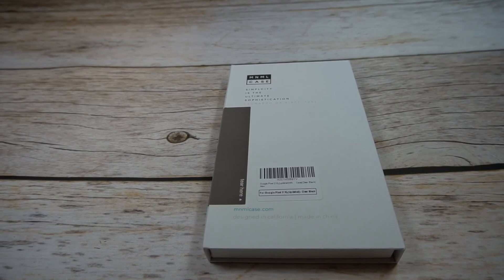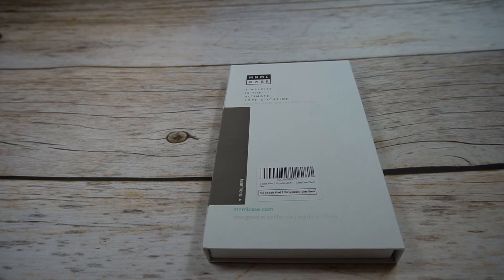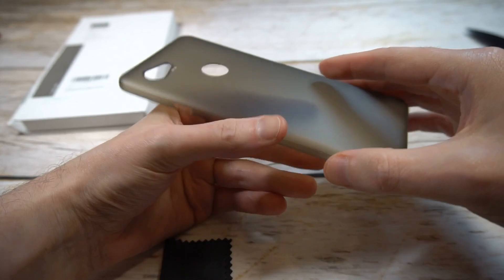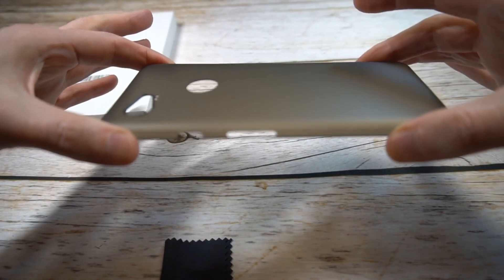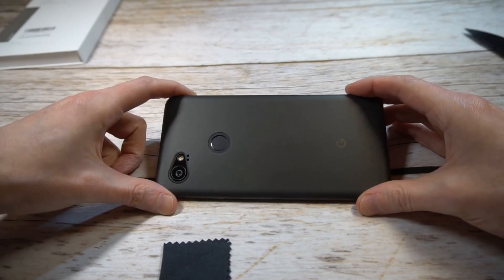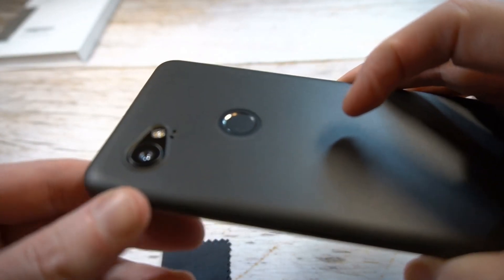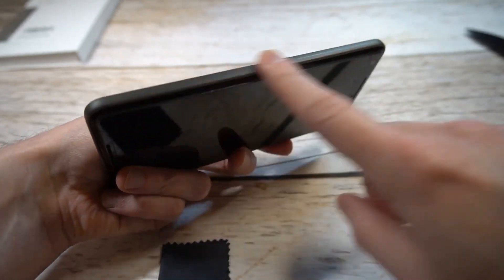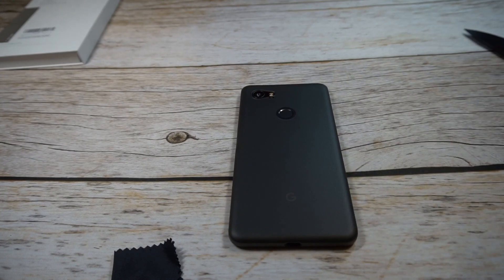MNML Thin Case (Updated) (Clear Black) For Pixel 2 XL Review